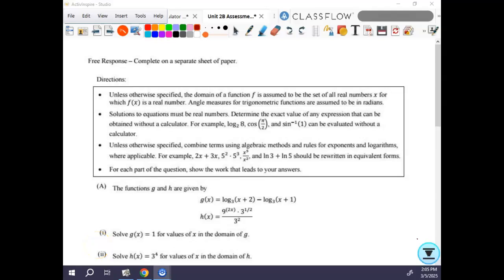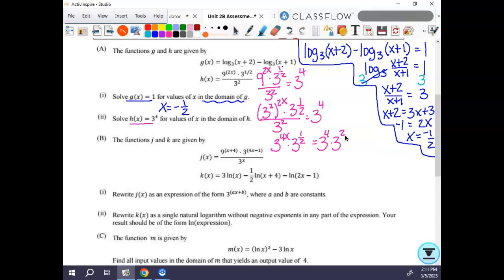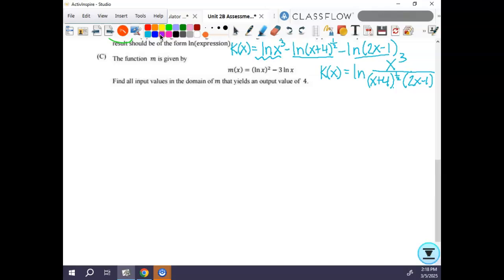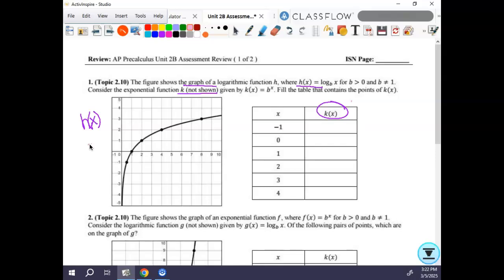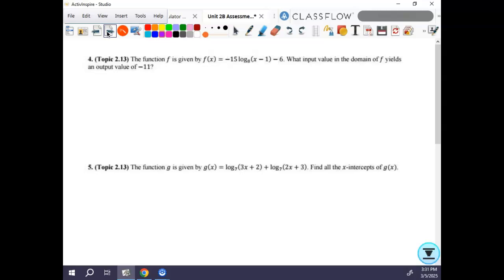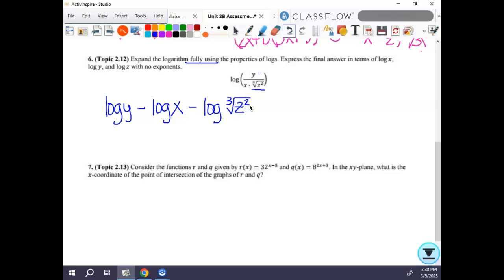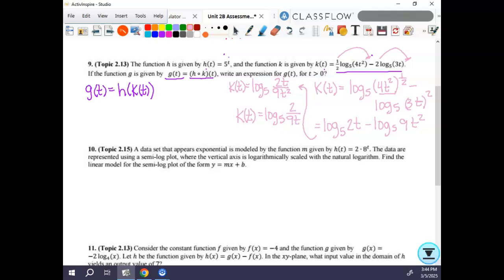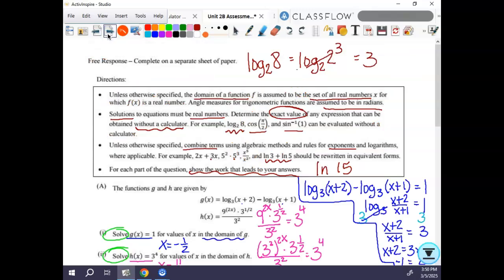Unit 2B Review APPC2425